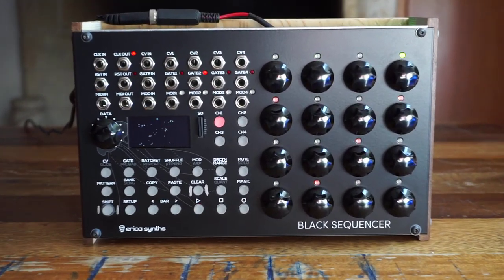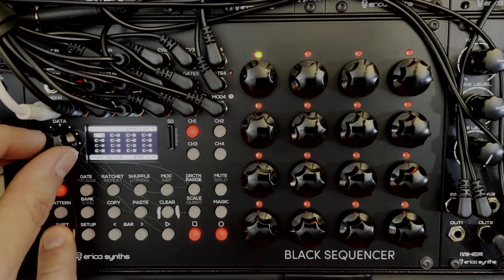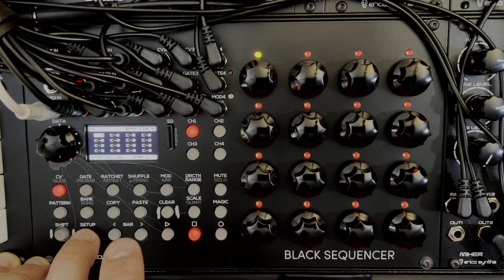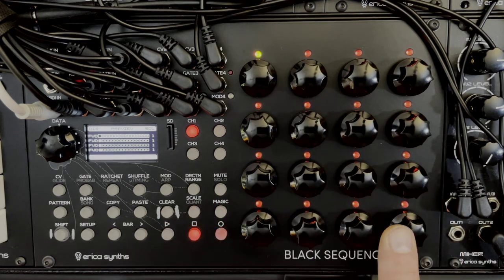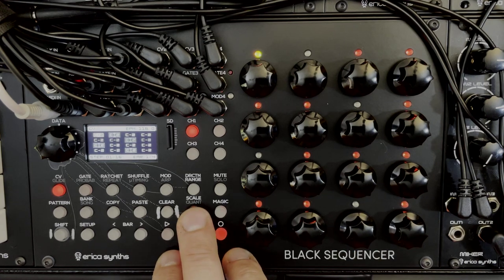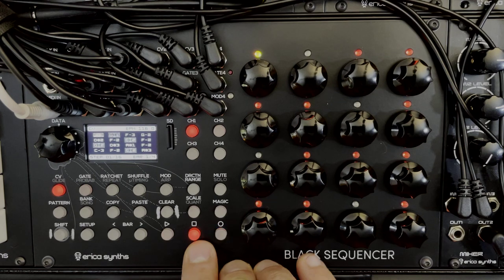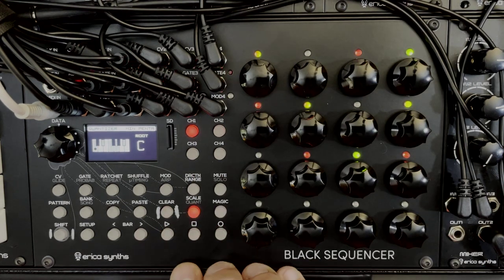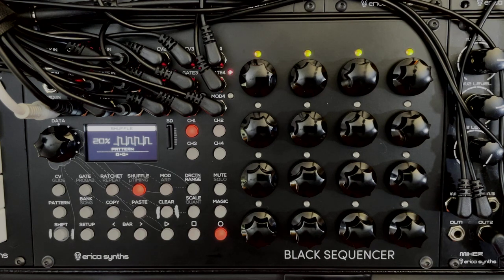The Black Sequencer Video Manual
Everything you need to know about the Erica Synths Black Sequencer but were afraid to ask :)
See you soon and Stay Noisy!

Index:
Intro 0:11
Panel Layout 0:25
Set the BPM 2:02
The patch 2:44
Transport control 5:10
Manual Reset 5:36
SAVE ALWAYS! 5:48
Modifiers 6:16
The Blank Slate 6:33
Navigating Bars  6:43
Bar Follow 7:13
Pattern Length and Direction 7:34
Setting Master Length 9:35
Time Multiplication and Division 9:56
Tracks Overview 10:39
Using the Grid to set length 11:39
CV edit page 12:47
Defaults: changing to all steps inactive 12:59
Quick program notes and gates 13:33
Notes Quantization 14:05
Creating a custom scale 15:46
The Grid Piano  17:01
The Grid QWERTY 17:21
Editing Notes 19:07
NO Note quantization 20:02
Changing the Root Note 21:11
STEP CV Modulation (foreshadowing) 21:45
Gate Edit Page 22:19
SHUFFLE 24:31
Ratchet Page 25:17
Glide Page 28:07
Probability Page 29:57
Repeat Page 31:19
Arp Page : Ratchet Arpeggios 32:46
Micro Timing 35:40
The sequence in a sequence trick 38:04
Making a pattern longer 40:40
Patterns and Banks 42:47
MAGIC ! 44:12
SETUP PAGE 44:36
Magic Ranges 44:50
the CLEAR Button 46:24
Magic on specific parameters 46:37
Adding tracks 50:24
The MUTE page 50:55
Mute Arming 52:45
Tracks Overview recap 53:30
Track Solo 56:26
MIDI SYNC - Zen Delay 58:35
PERFORMANCE Mode 1:00:10
PATTERN Select mode 1:02:51
SHAZAM! 1:05:05
SONG Mode 1:06:03
Banks and Patterns reprise 1:10:52
Using MIDI to create patterns 1:12:07
MIDI Overdub 1:12
MIDI MOD Rec 1:14:20
Recording with a Keyboard 1:14:43
MIDI INSERT 1:18:19
MIDI Fill 1:19:33
Analog Inputs 1:20:15
MOD Modes 1:21:36
MOD: CV SLIDE 1:22:01
Disabling Popup 1:22:59
MOD: CV Note 1:24:06
MOD: Decay Envelope 1:24:53
MOD: ASR EG 1:25:10
MOD: ADSR 1:26:56
MOD: LFO 1:27:59
MOD: Step LFO 1:30:11
MOD: Trigger 1:31:07